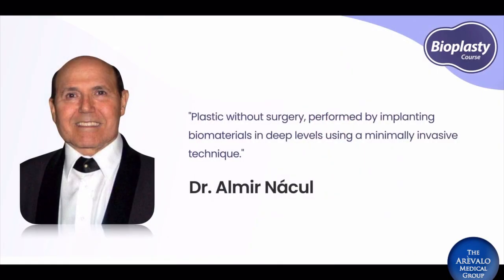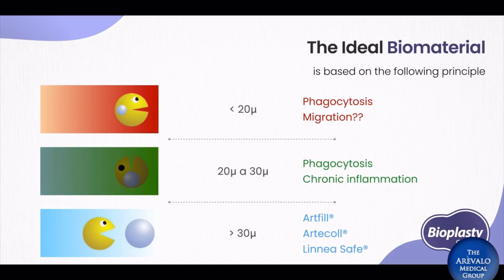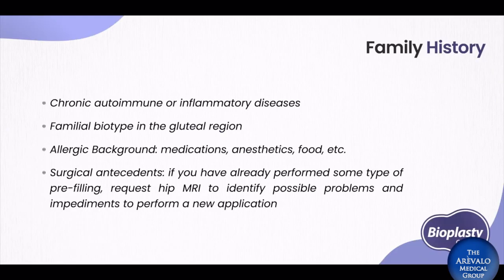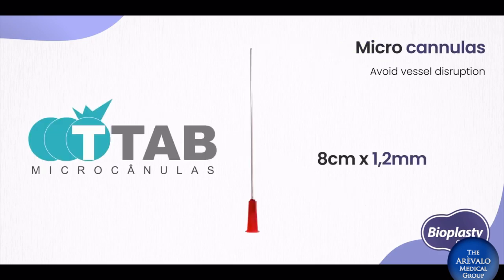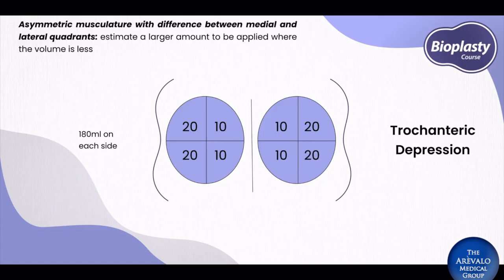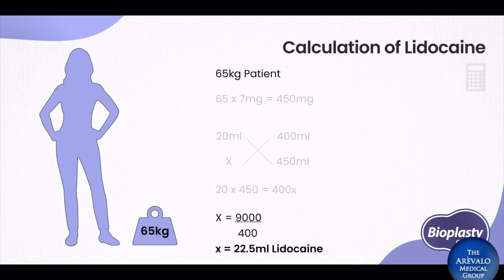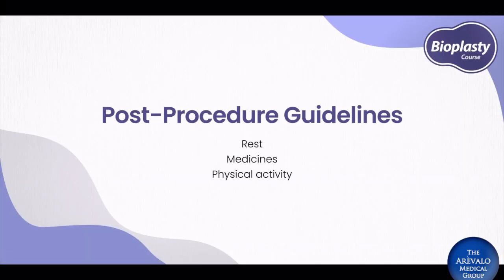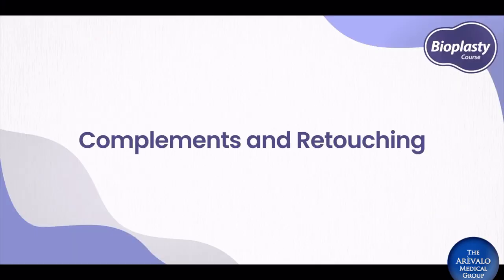Brazilian Butt Training Part 1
Medical Education. Brazil butt injection filler procedure. Caitlin Clark, booty, health, sexy, beauty